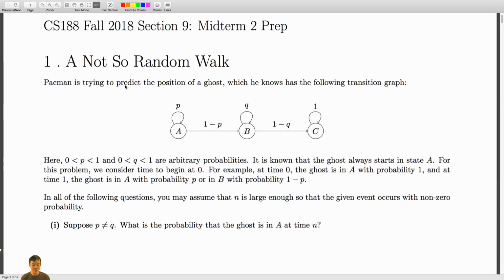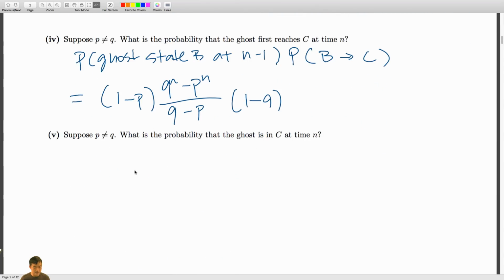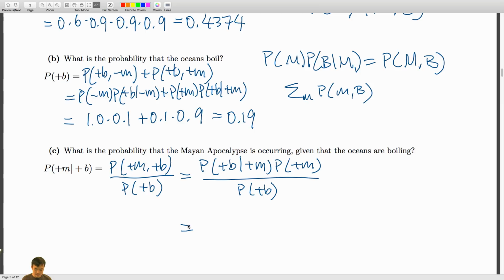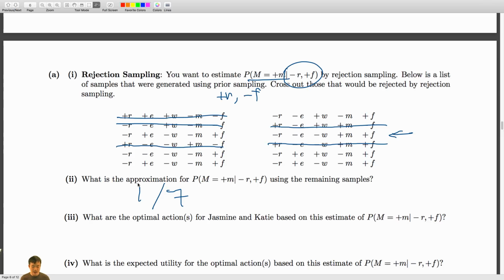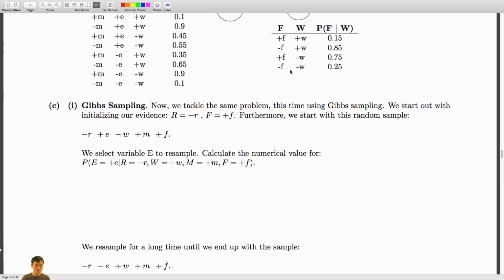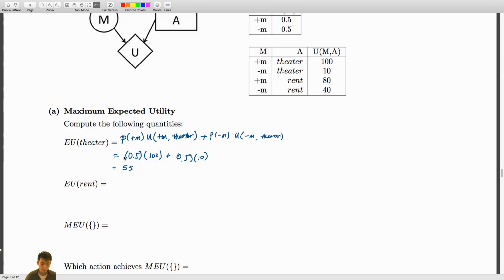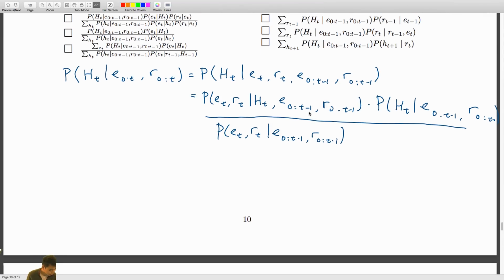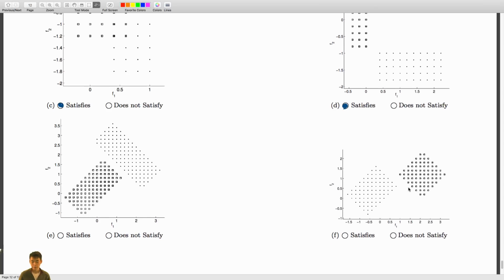[CS188 FA18] Midterm 2 Section Review Walkthrough